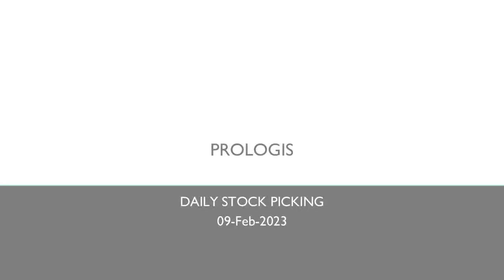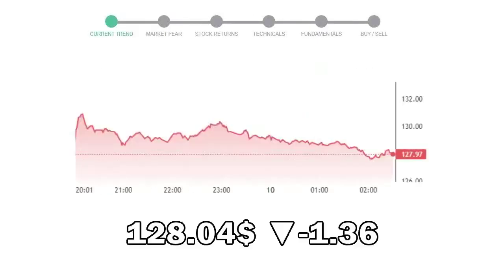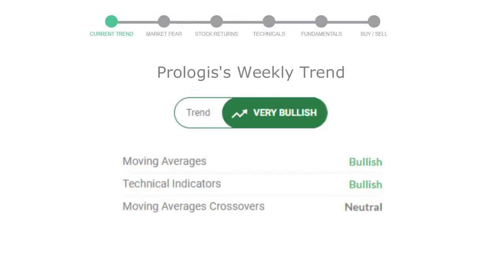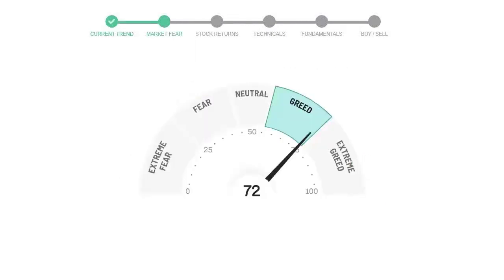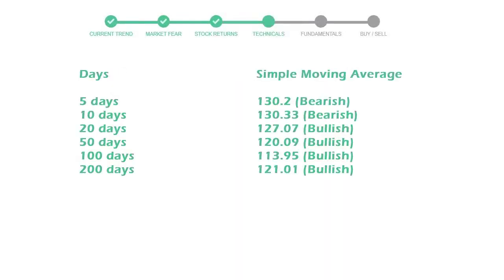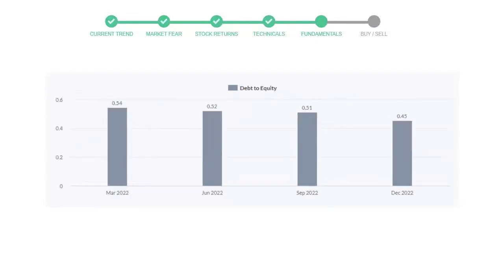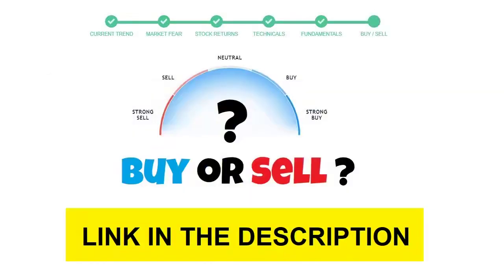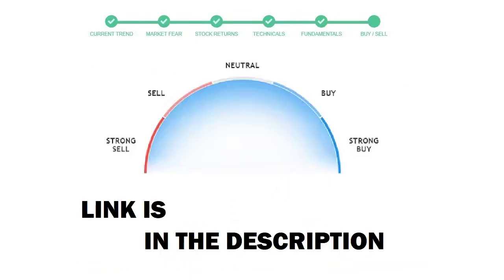Prologis Stock Analysis Today 09-Feb-2023 | PLD Technical and Fundamental Analysis NYSE NASDAQ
For stock Prologis Analysis, Market Symbol : PLD
Date : 09-Feb-2023
This video will educate you through the technical and fundament analysis of the stock Prologis. We will look at thre revenue of last 4 quarters of the company Prologis. We will also see the net profits and debt to equity ratio in the recent quarters. We will check Prologis technical analysis and check how is Prologis performing in the current market.